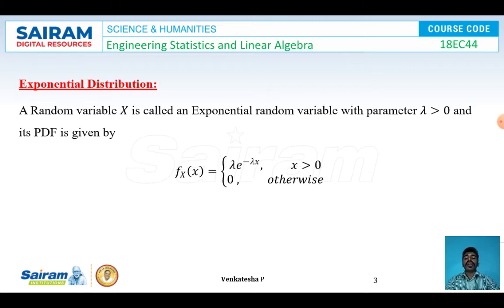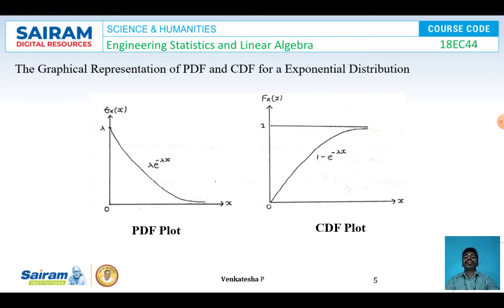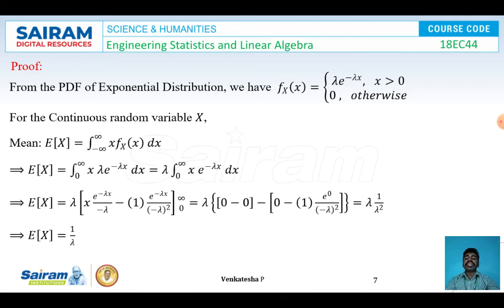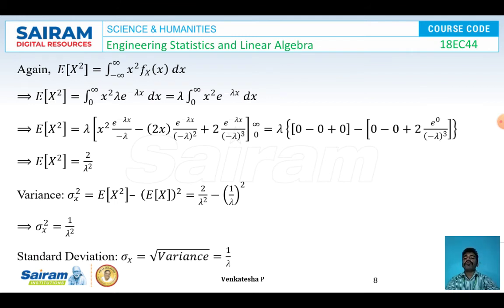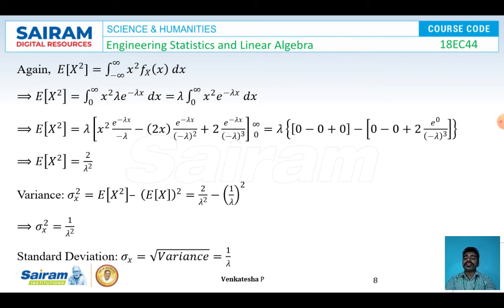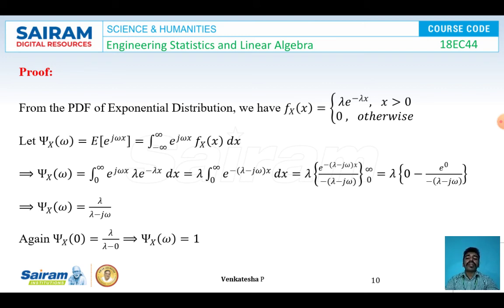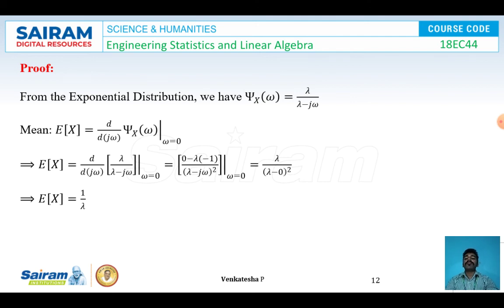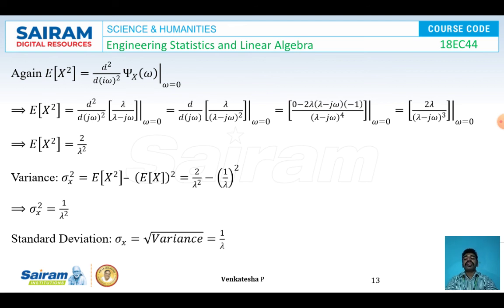Lecture Video_18EC44_Module 1_Exponential Distribution_Venkatesh P